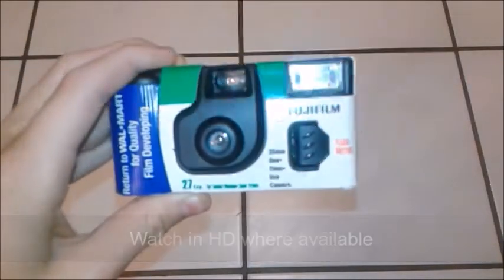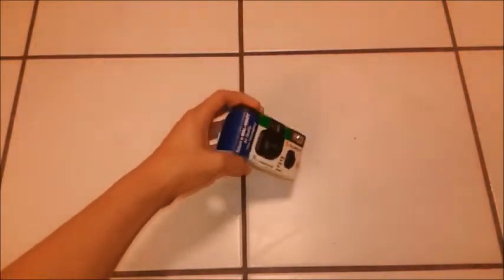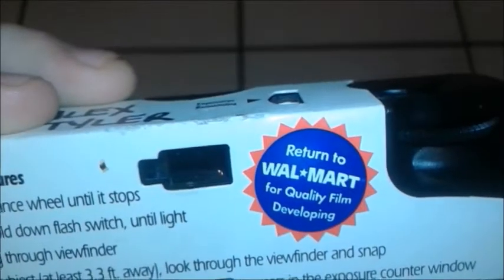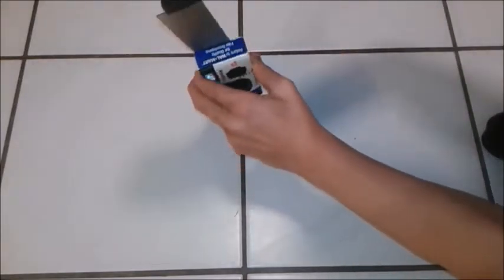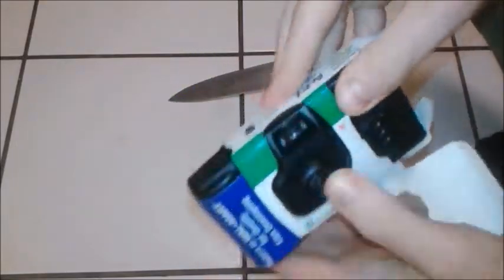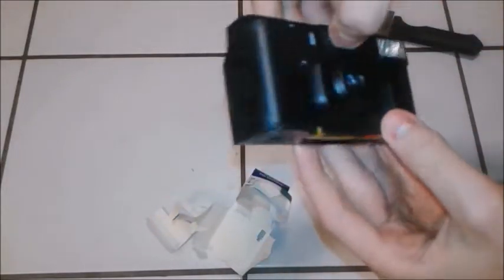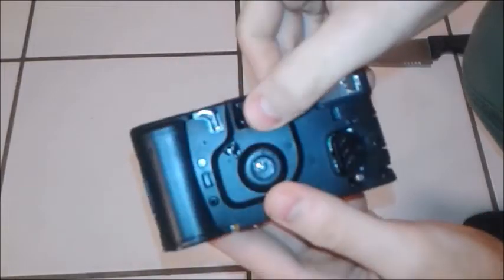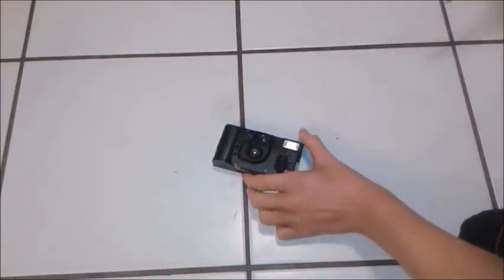[1000 SUBSCRIBERS SPECIAL] Destroying an old Fujifilm Camera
Here is my video of destroying an old Fujifilm camera.